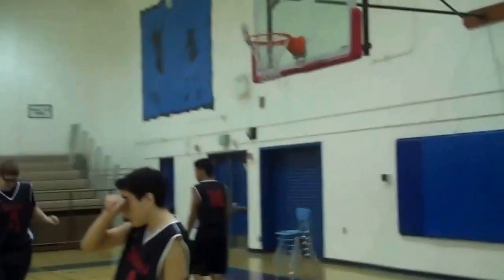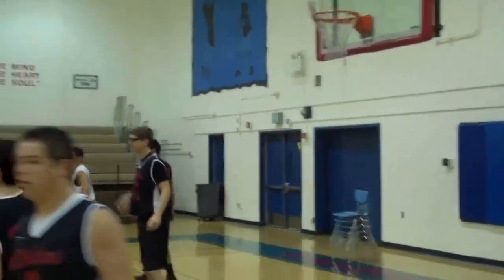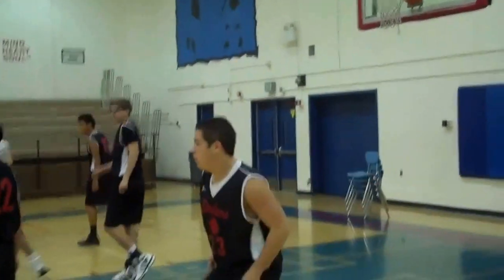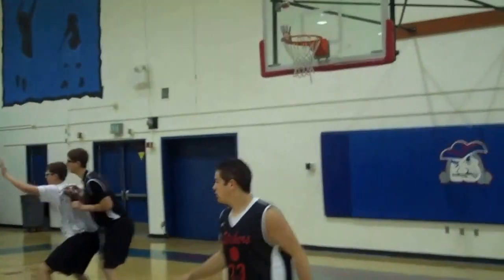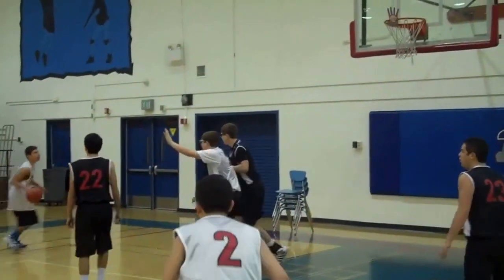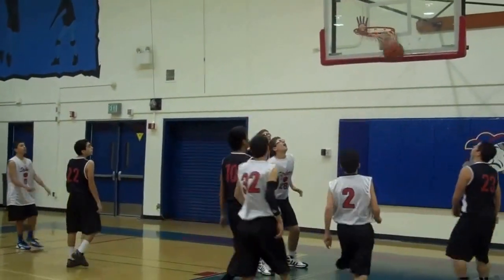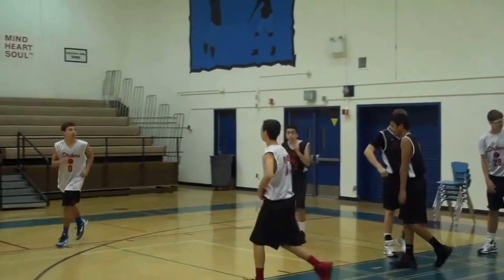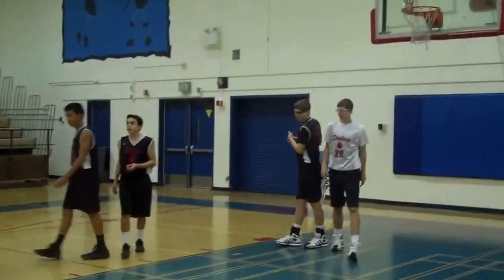New basketball innovation (Rim Protector) help players shoot better Arc.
The Science of shooting over Rim Protector? It simply takes more lift to get over the hand of Rim Protector.(aka arc shooter) The fingers on the hand extend 6 inches high above the rim. enforcing a player to shoot with a higher arc.

Note: When attempting to make a shot over the hand of Rim, the ball must clear the fingers.If you make a shot and the ball taps the Fingers in any" it will be considered a missed shot.